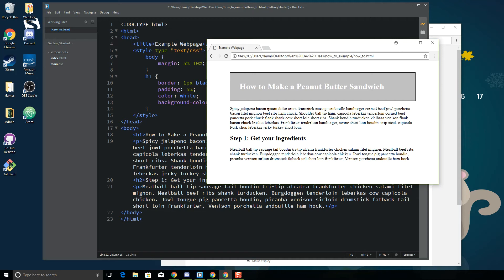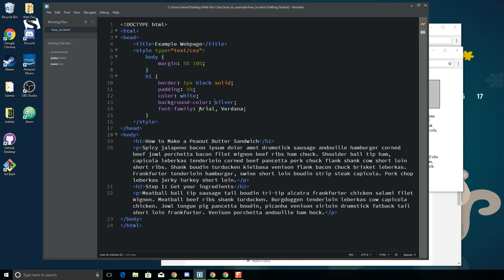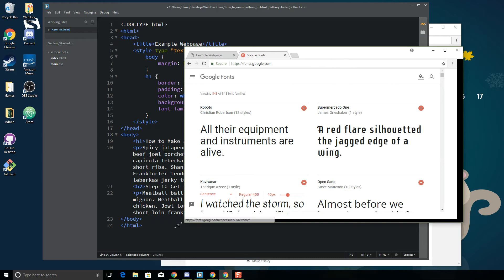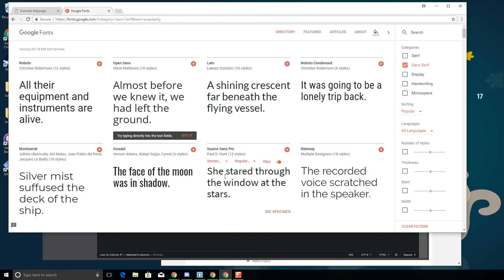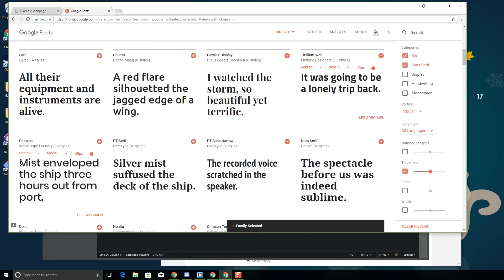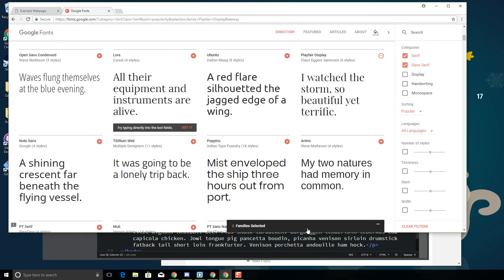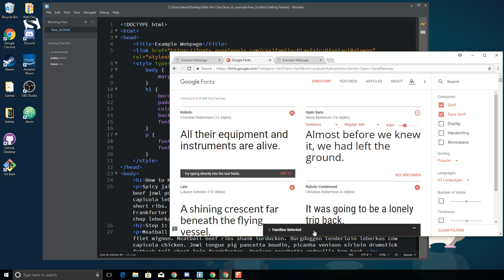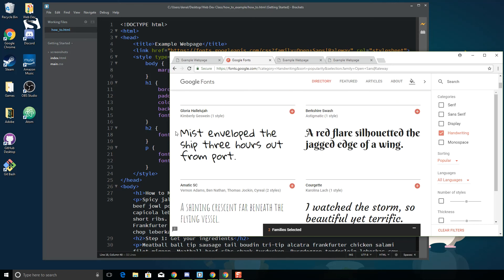Add Google Web Fonts to your website (Beginning Website Development)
This video will demonstrate how to add Google Fonts to your web page.